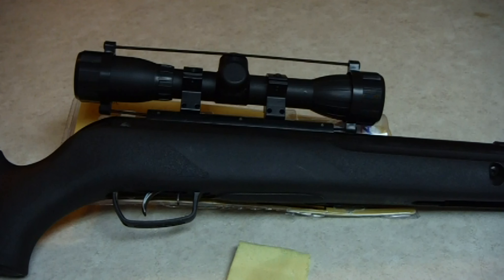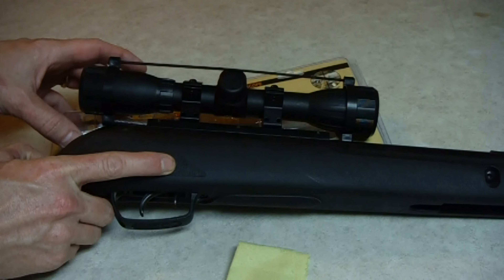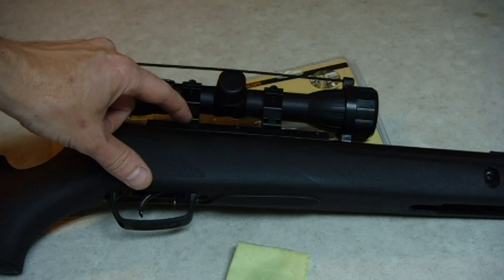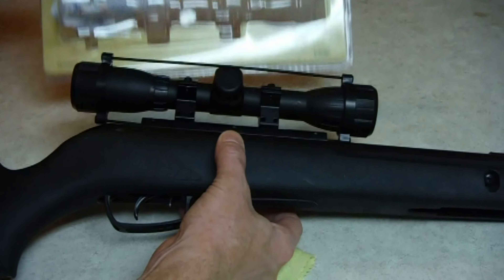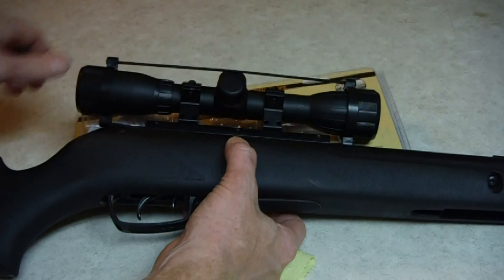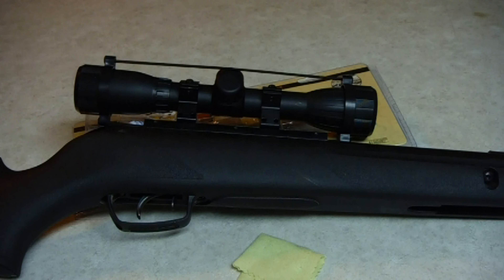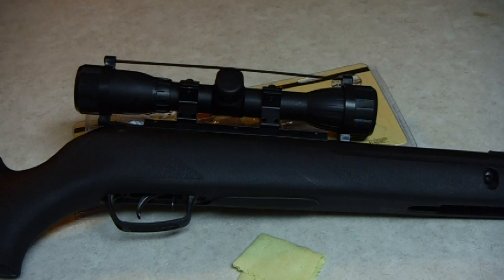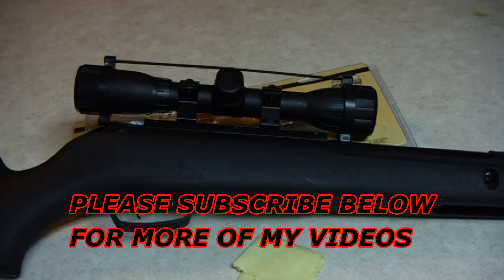BSA S4X30WRCP Air Rifle Scope for Less Than 30Bucks - Review